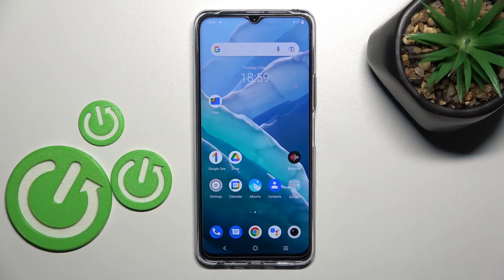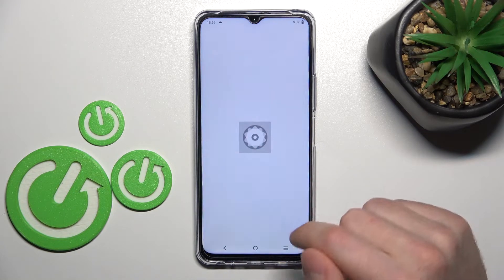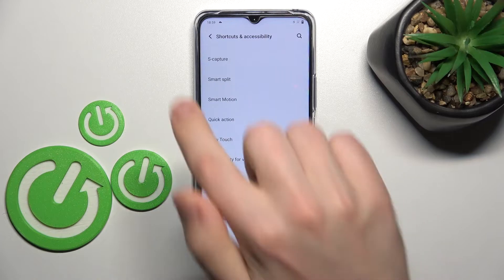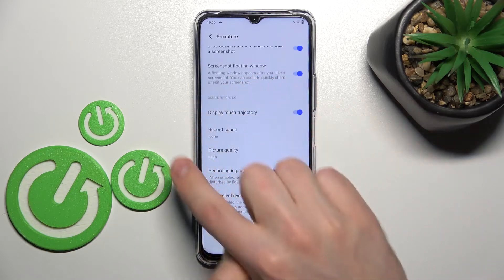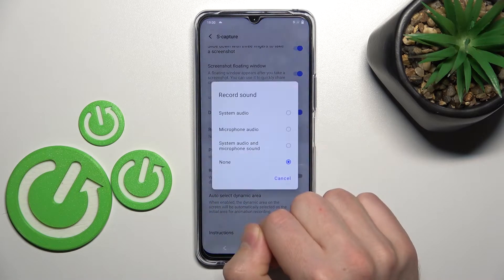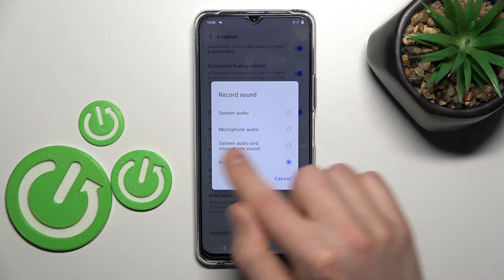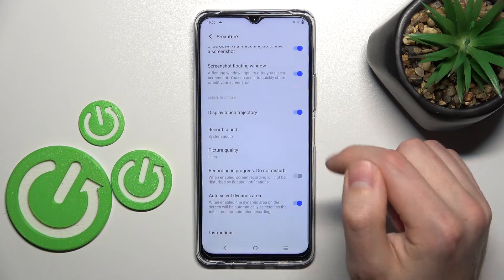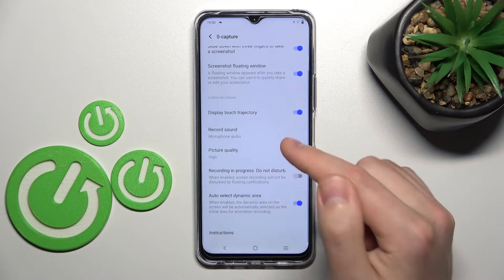How to Change Screen Recorder Sound in Vivo Y76 5G - Manage Screen Recorder Settings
Find out more about VIVO Y76 5G:
Did you know that you can change the screen recorder sound in Vivo Y76 5G smartphone? In this short instruction video our expert will show you how to do it just within a few simple steps. Don’t waste any more time and find out how to manage the screen recorder settings correctly on Vivo device.

How to record sounds in screen recorder in VIVO Y76 5G? How to change screen recorder sound source in VIVO Y76 5G? How to manage screen recorder sound source in VIVO Y76 5G? How to pick screen recorder sound source in VIVO Y76 5G? How to change sound source in VIVO Y76 5G? How to turn on screen sound recorder in VIVO Y76 5G?